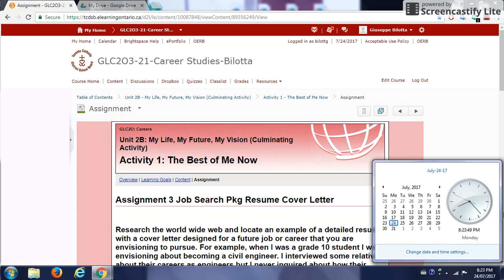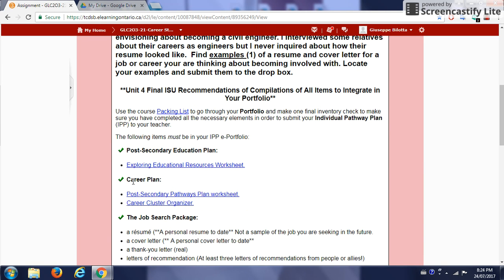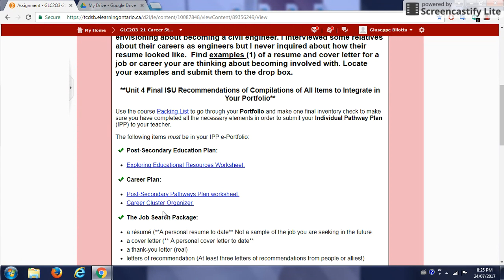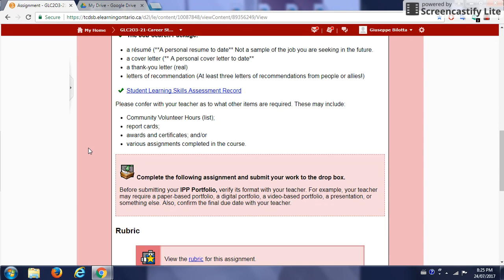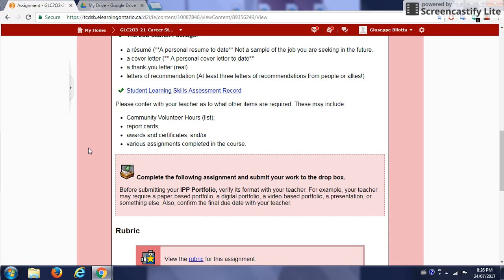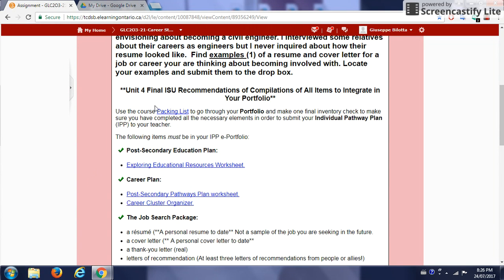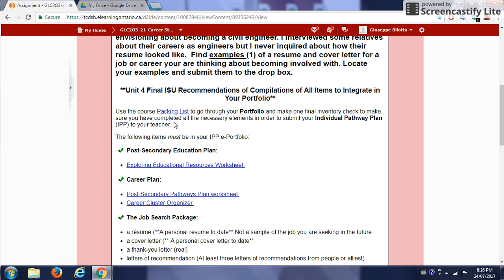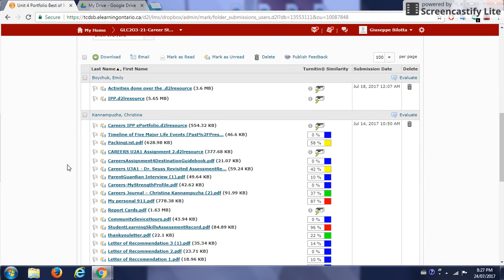Jul 24, 2017 8:30 PM